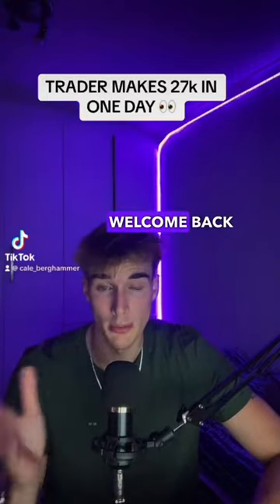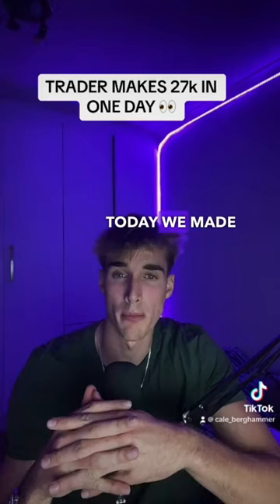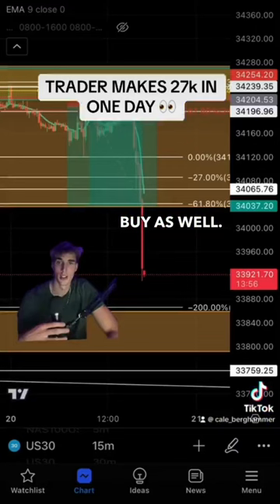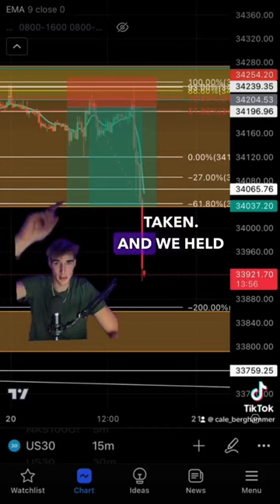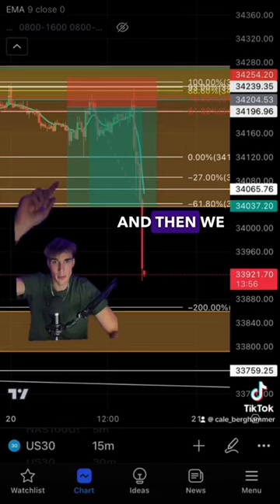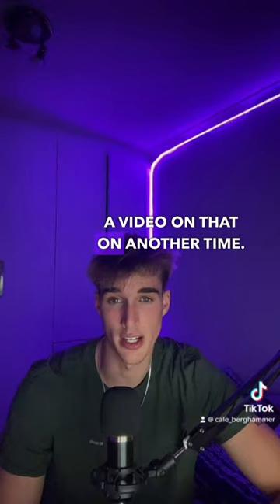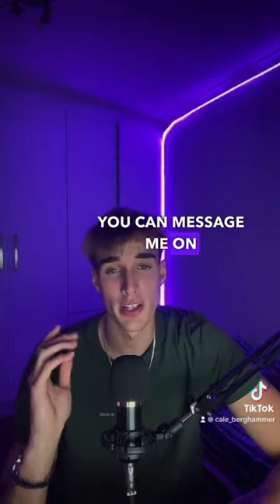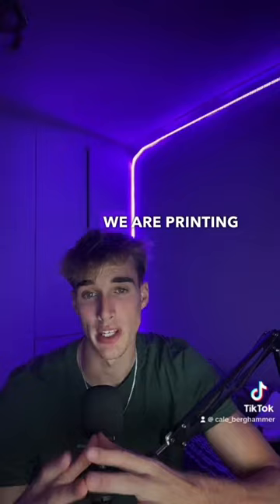Trader makes 27K in one day